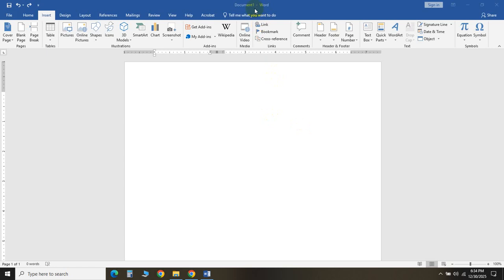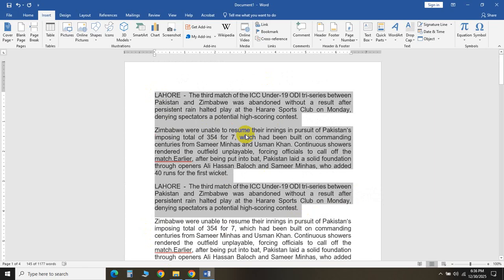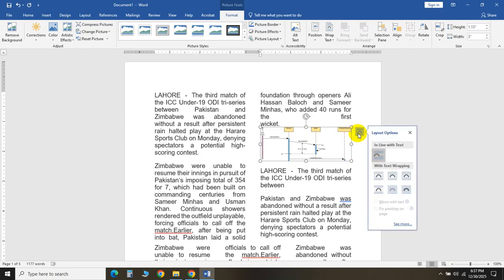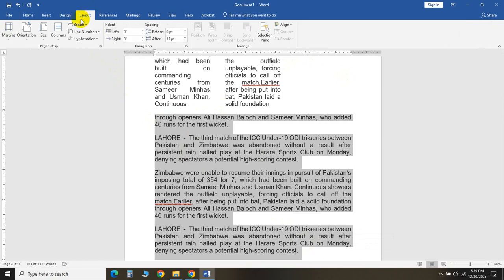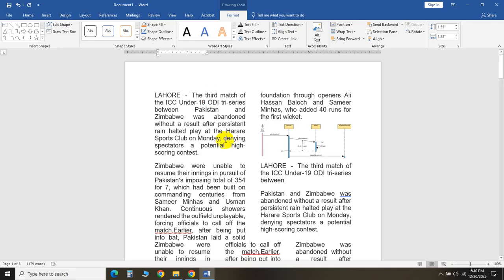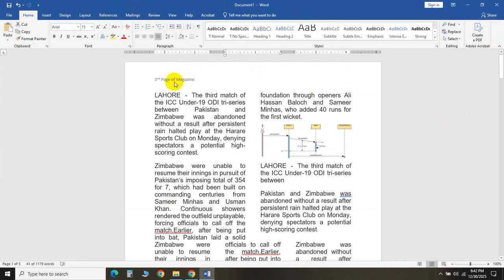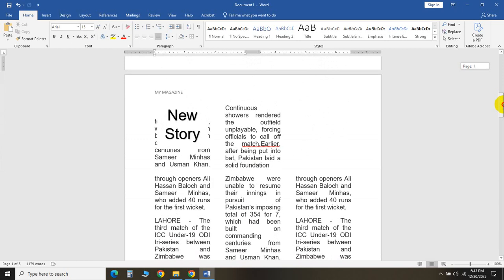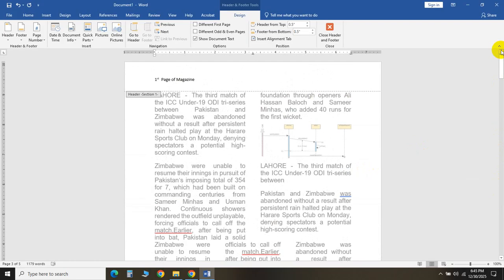Tutorial MS Word for Beginners | How to create more than 1 Columns in word Doc | Magazine Design